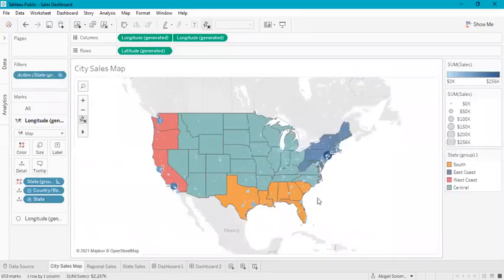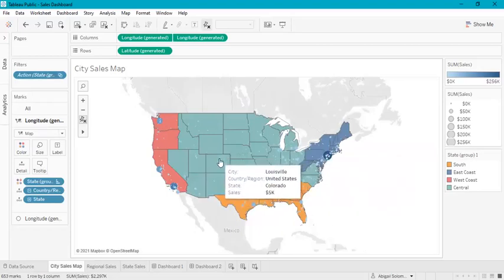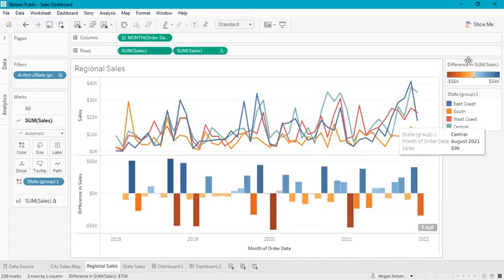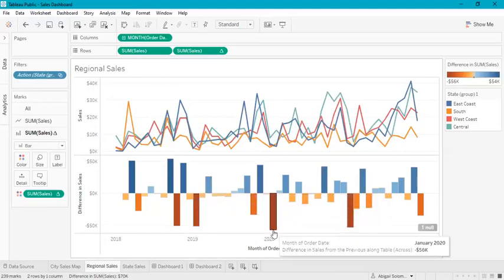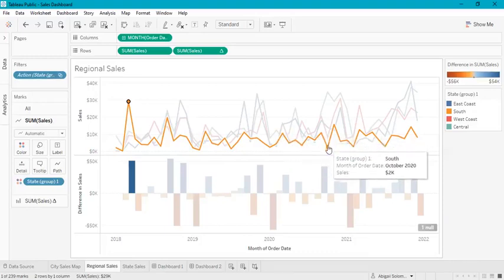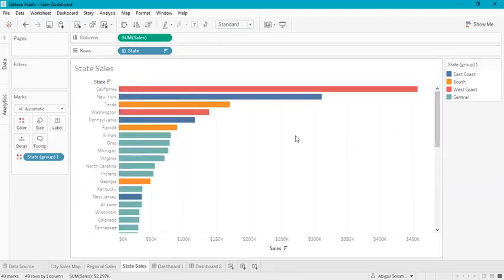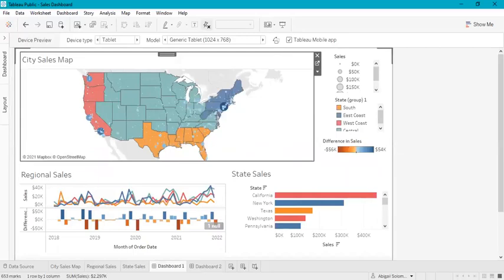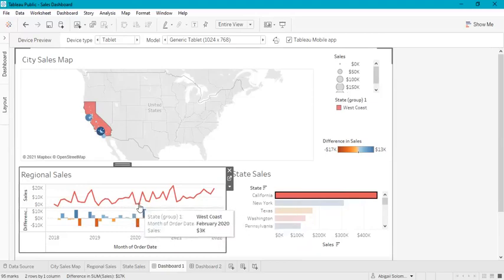Superstore Sales || Dashboard presentation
This is a Tableau report on Superstore Sales.

The datapoints in this work, includes:
1. Regional Sales
2. City Sales and,
3. Differences in State Sales